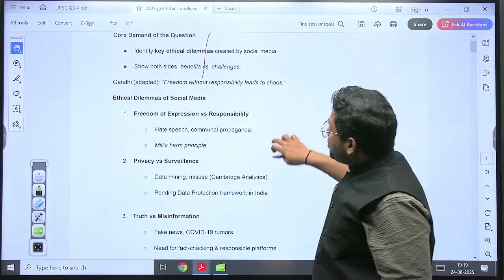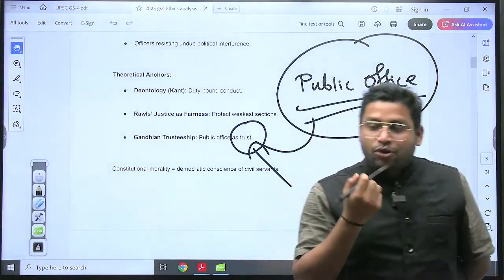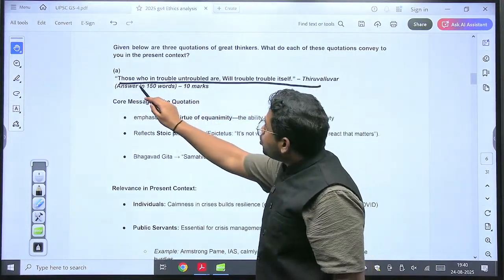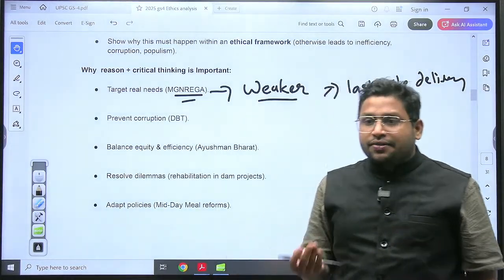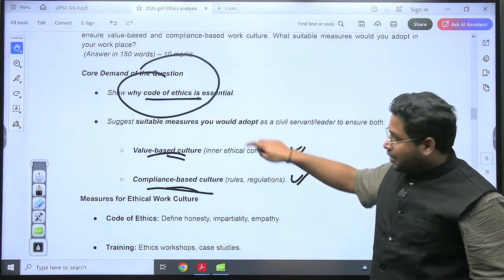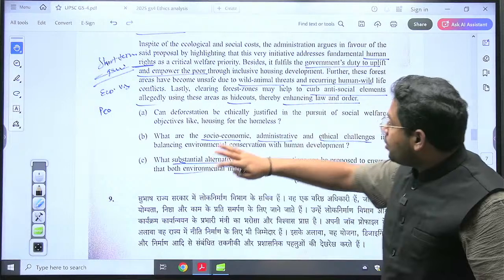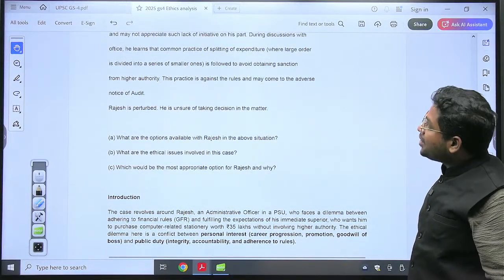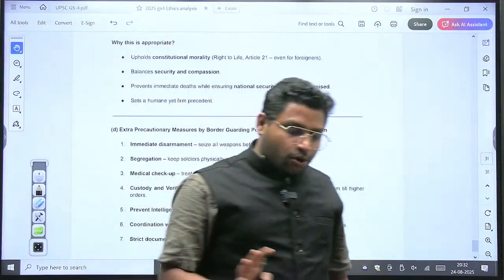UPSC Mains 2025 | GS Paper 4 First Impression | Ethics Model Answers & Detailed Analysis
FOR FREE CURRENT AFFAIRS AND MATERIAL:
Telegram for Exclusive UPSC: